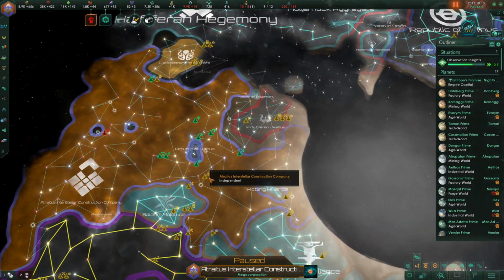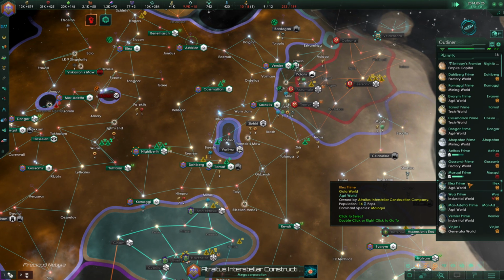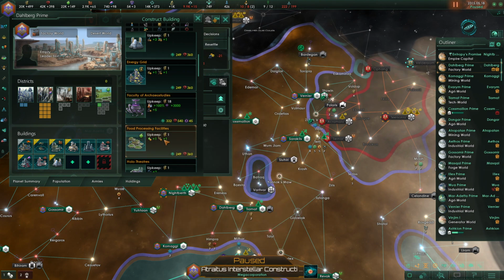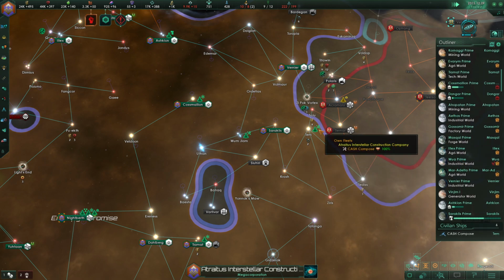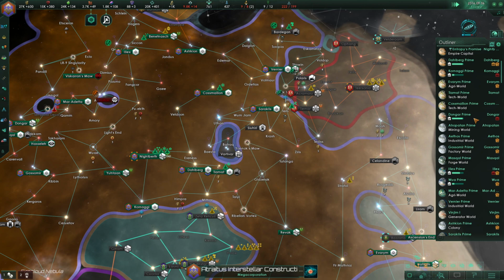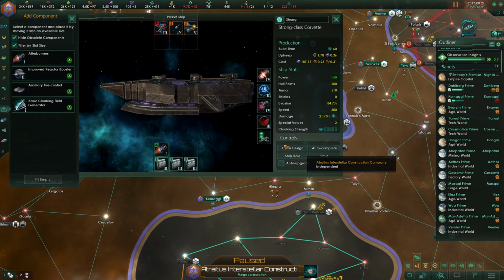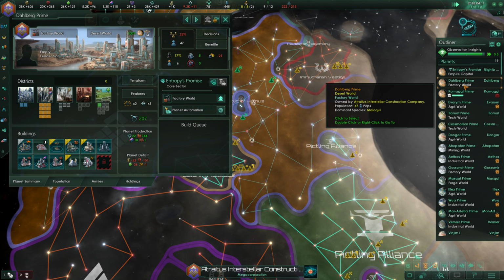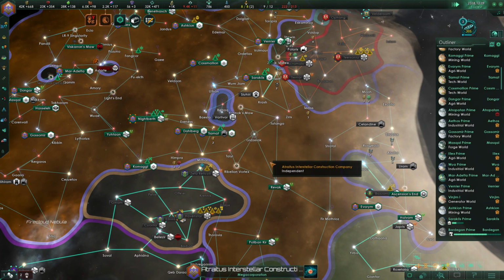Stellaris | Construction Conglomerate | Episode 24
Time to build some things on the new version of Stellaris!